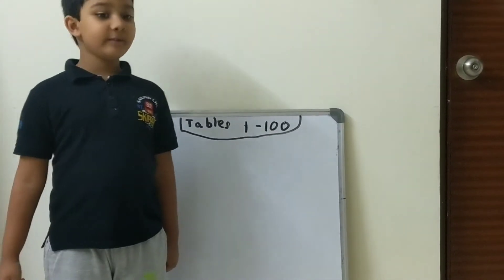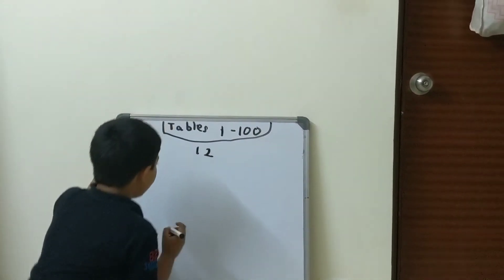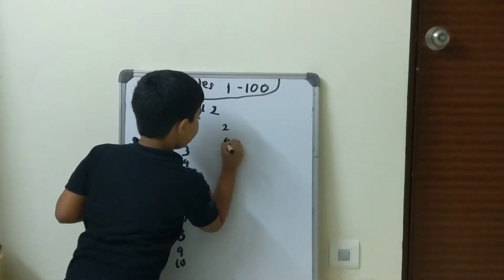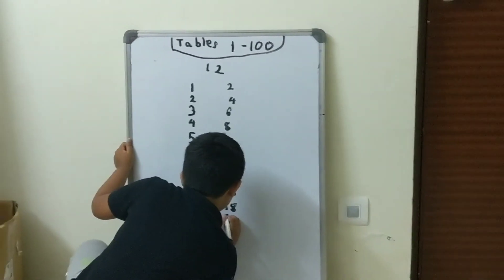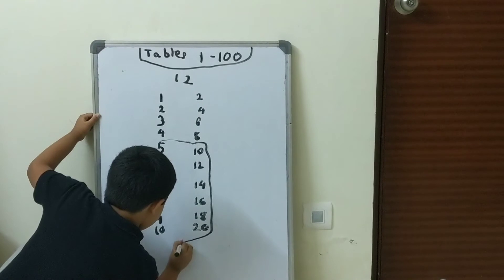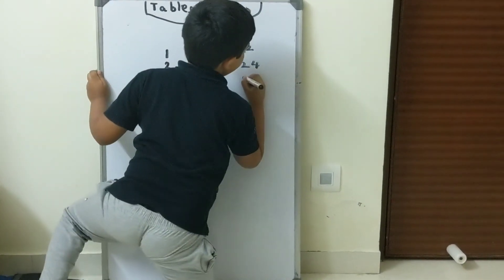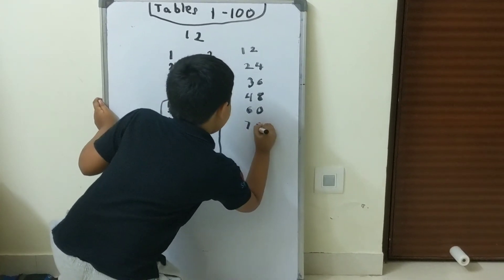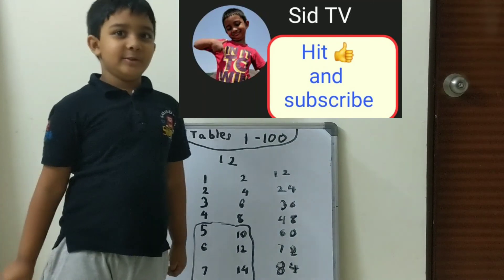Sid TV | Multiplication tables made easy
Easy way to learn multiplication tables 1-100.

Multiplication tables of 2 digit numbers , using the multiplication tables of each of its digits.